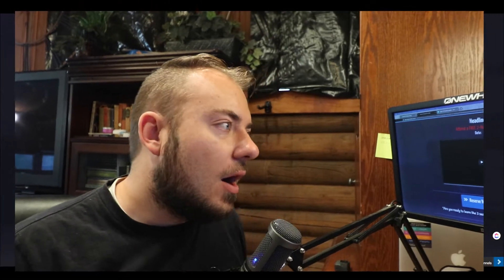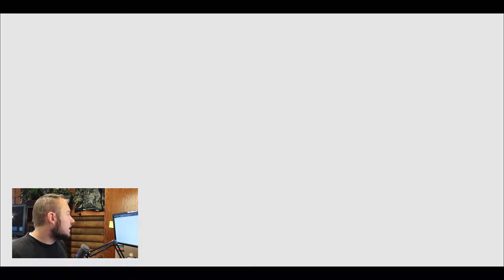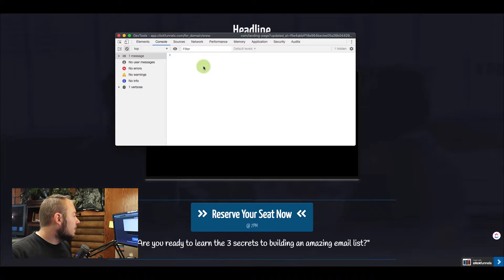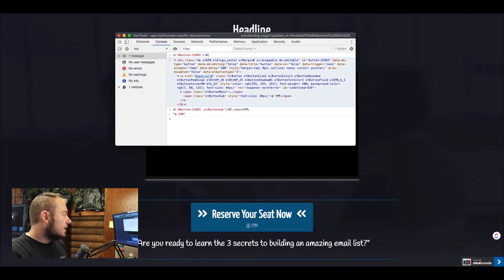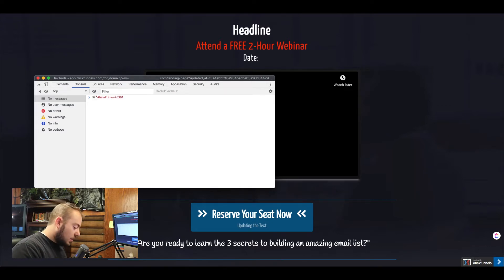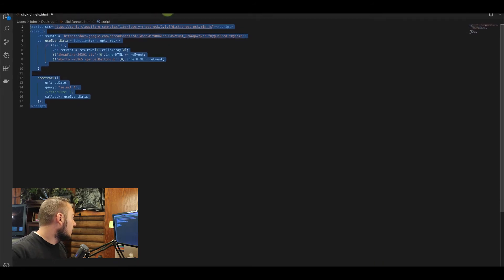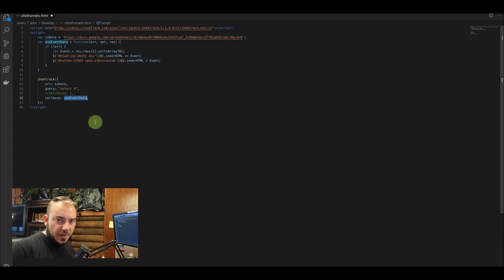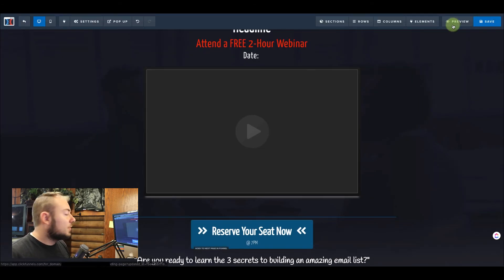Dynamic Text on your ClickFunnels Pages!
Ever been frustrated when you have to go and update the date or some other piece of changing information on your ClickFunnels pages repeatedly or weekly? In this tutorial, we show how you can link google sheets to your ClickFunnels pages so that you have one single location where you can change the date or some other detail and it will be updated everywhere on your ClickFunnels pages without updating your ClickFunnels Pages.

Required Tools:
(Affiliate link: which means if you choose to purchase clickfunnels through my link I will get a commission, at no extra cost to you, which supports my channel and allows me to make more valuable videos & content for everyone)